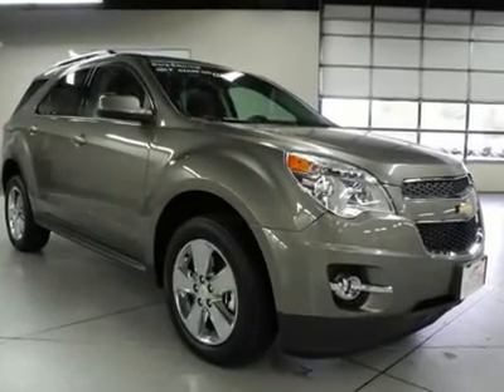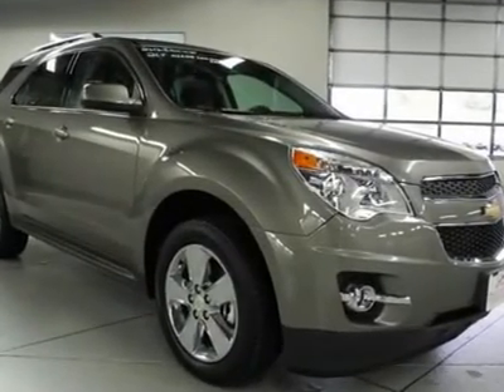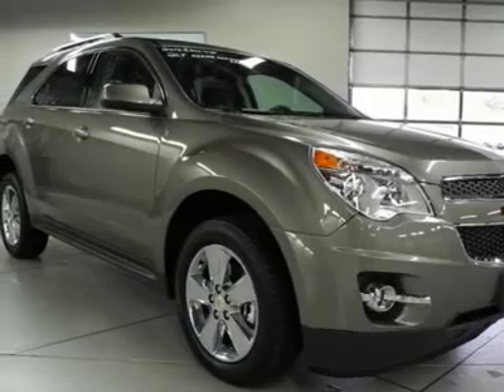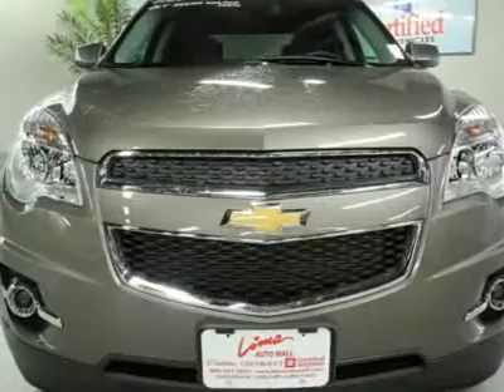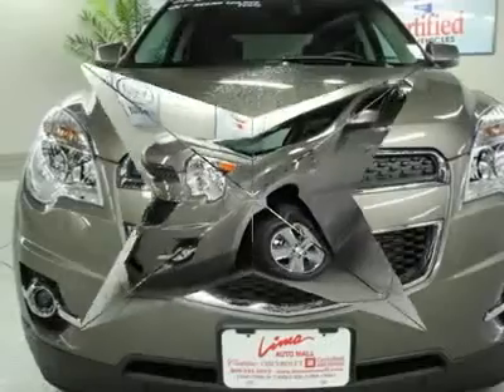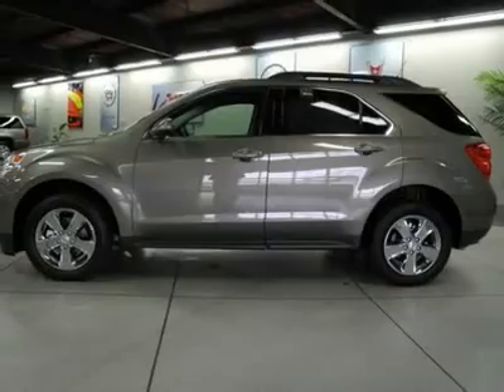2012 CHEVROLET EQUINOX Lima, OH 24880CV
2012 CHEVROLET EQUINOX Lima, OH
Stock

You'll love this 2012 Chevrolet Equinox. This is a car you'll want to take home. With 5 miles, it features automatic transmission and an exterior color of Mocha Steel Metallic. Call us and be the first to open the car door today!